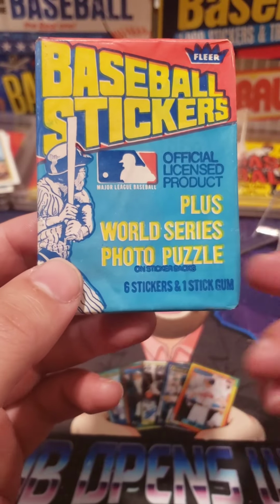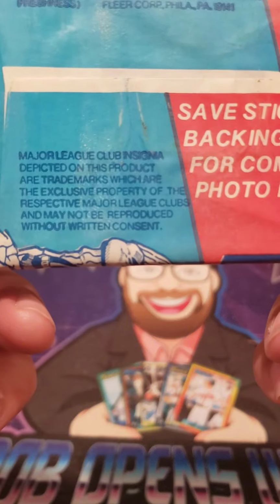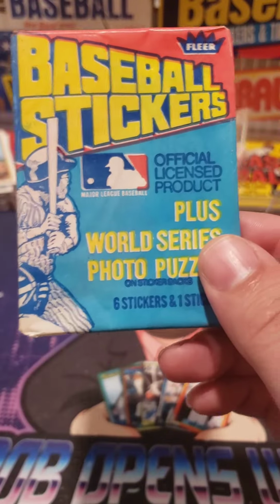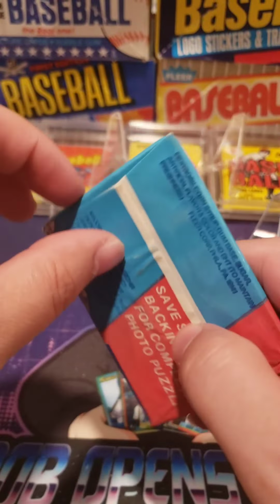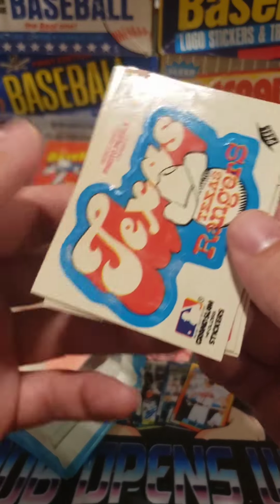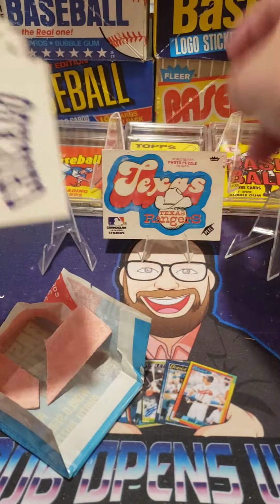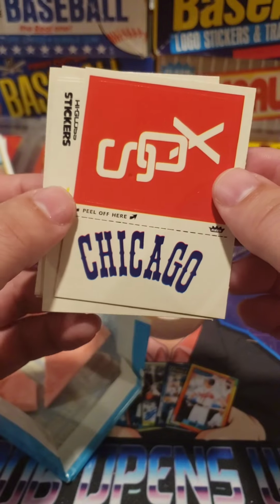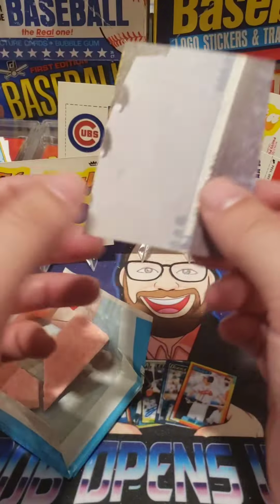Never Seen These??? 1979 Fleer Stickers Wax Pack Opening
Get ready to rewind time and peel back the nostalgia with our latest video on 'Rob Opens Wax' as we dive into a pack of 1979 Fleer Stickers! This classic collection offers a colorful snapshot of the late '70s vibe, packed with iconic sports figures and popular culture legends that dominated the era. Each sticker is a small piece of history, capturing the essence of a time when bell-bottoms were in, and disco ruled the airwaves. Join me as we explore who we'll uncover from this vibrant time capsule. Will we find superstar athletes or beloved TV characters? Tune in to relive the magic and charm of 1979 with every sticker we peel!